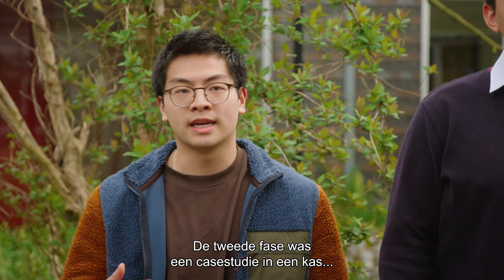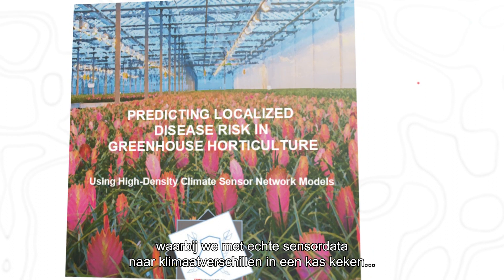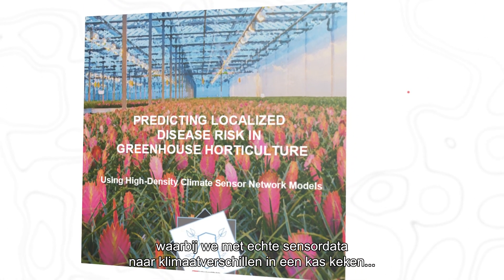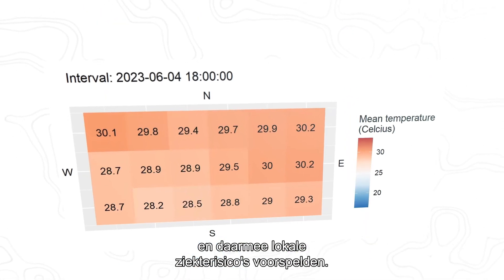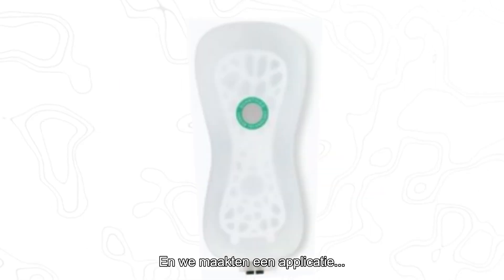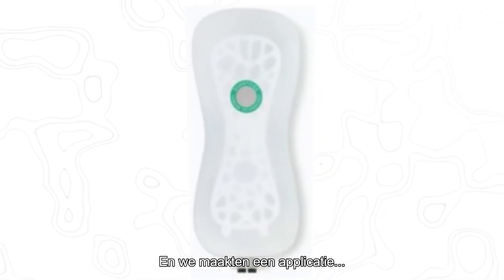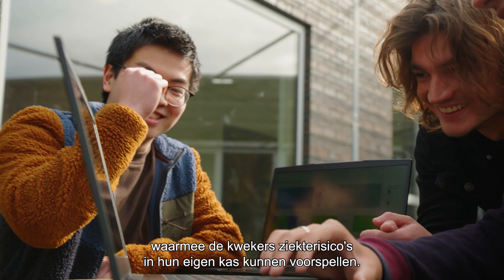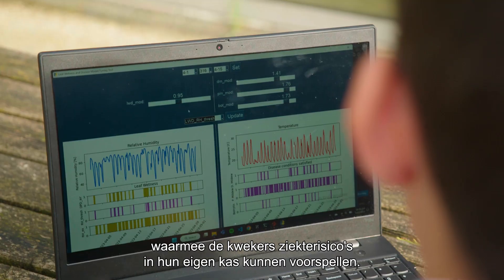Predicting localized disease risk in greenhouse horticulture - Wageningen University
In een wereld waar de bevolking gestaag groeit, staat de landbouw voor een grote uitdaging: hoe kunnen we iedereen voeden zonder het milieu te schaden? Dit vereist innovatieve oplossingen om het gebruik van schadelijke chemicaliën te verminderen. Een specifiek probleem is het risico op plantenziekten en het overmatig gebruik van potentieel schadelijke gewasbeschermingsmiddelen.